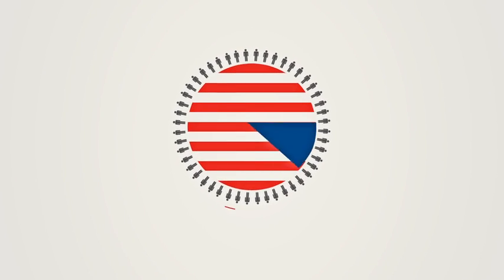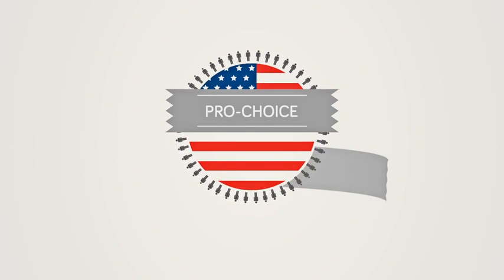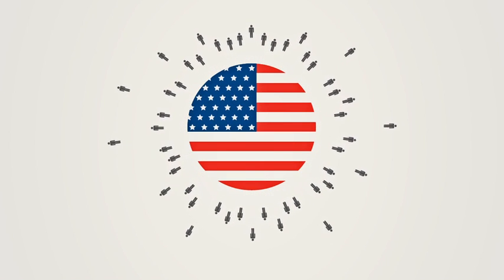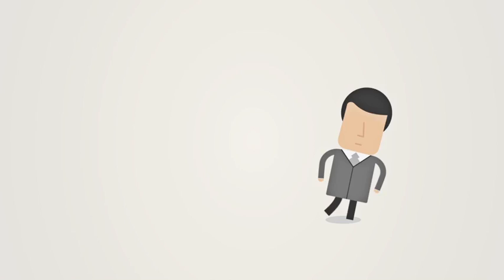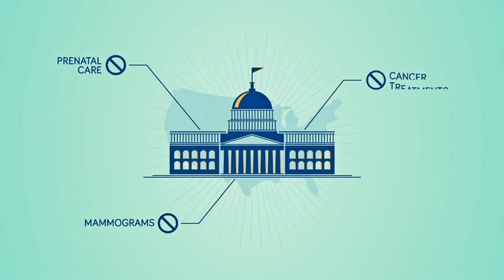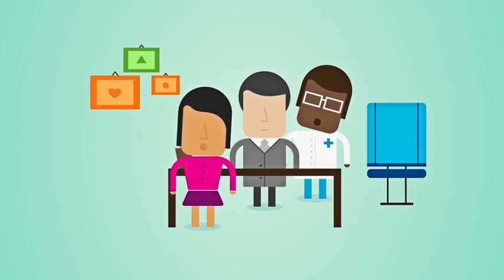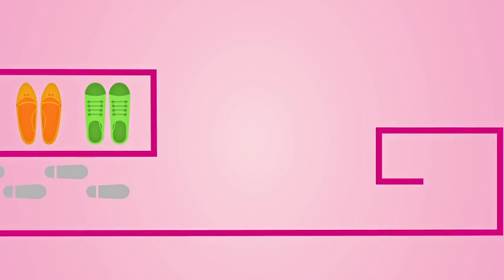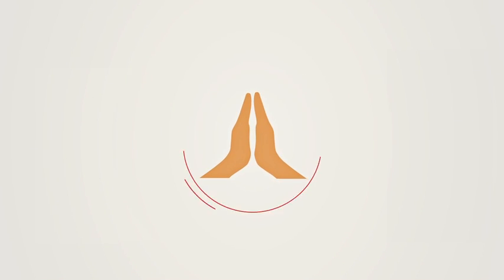Not In Her Shoes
A 90-second animated video designed to bring our new abortion messaging to life — and to encourage people to engage in an authentic conversation about abortion without feeling boxed in by the "pro-choice" or "pro-life" labels.